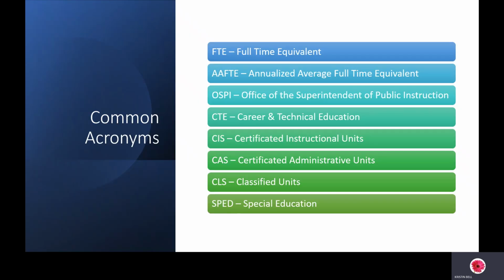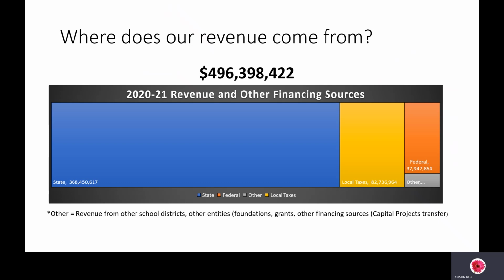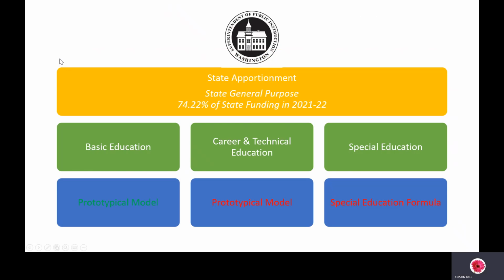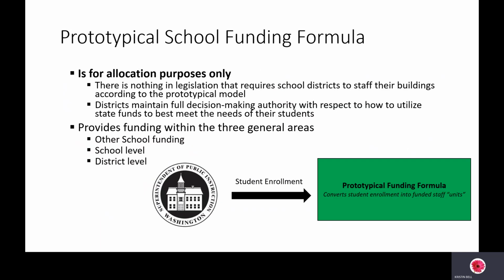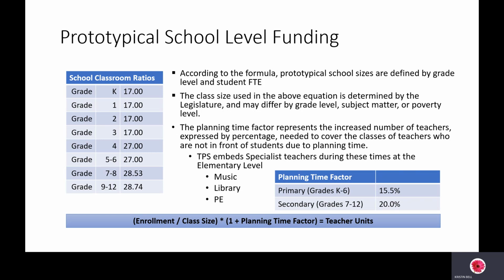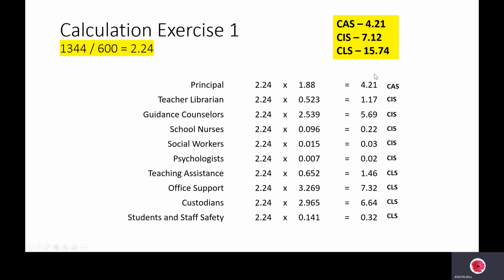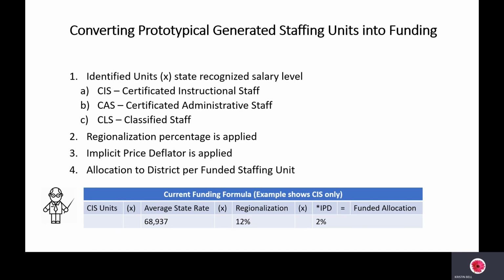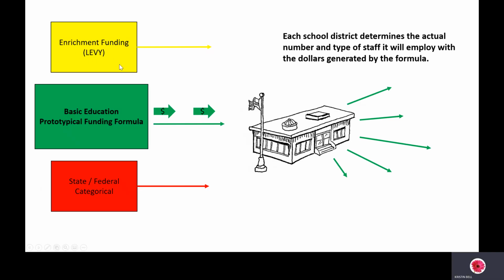Budget Advisory Committee: Education Series 2A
Tacoma Pubic Schools Budget Director, Kristin Bell dives a little deeper into the TPS revenue components and how those are calculated.